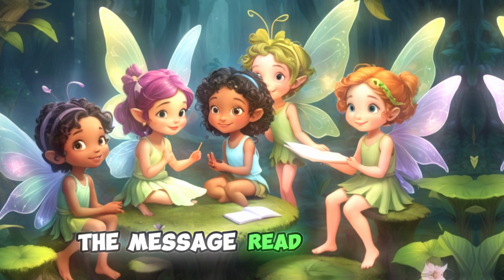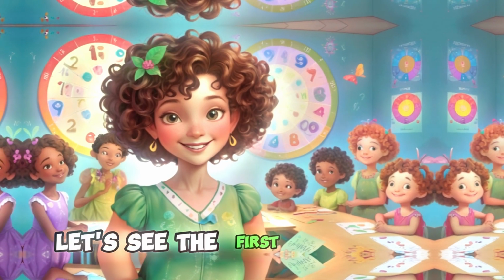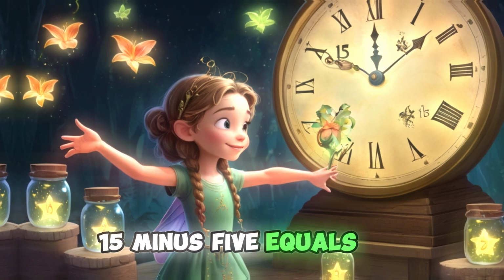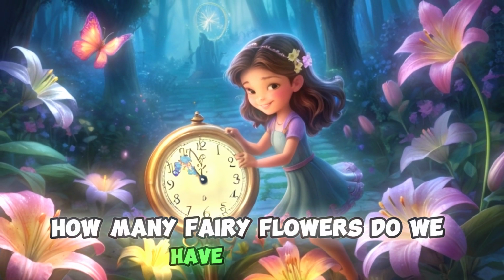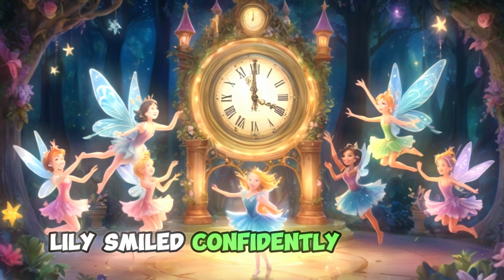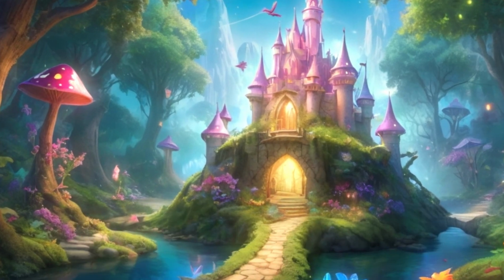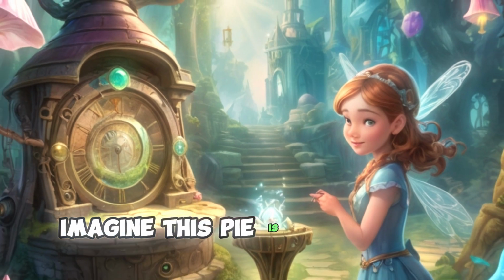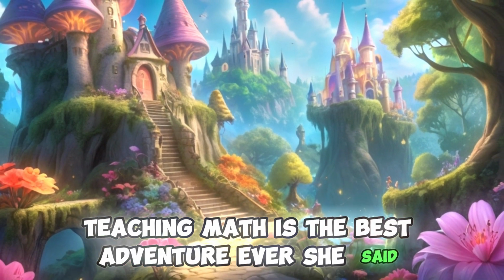Fairy Tale Math Adventure | Magical Learning with Lily the Math Fairy ✨🧚‍♀️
"Welcome to Amaris Creation! 📚✨ Dive into a magical math adventure with Lily the Math Fairy in our latest video, 'Fairy Tale Math Adventure.' Join Lily as she solves enchanting math puzzles and helps Fairyland’s magical clock come to life! Learn addition, subtraction, multiplication, and division in the most fun and magical way. Perfect for kids who love fairy tales and math!

In this video:

Meet Lily the Math Fairy 🧚‍♀️
Solve exciting math puzzles with a magical twist 🌟
Explore the enchanting world of Fairyland 🌈

Kids english story
Kids english stories
fairytale
math story
fairy tales
fairy tales in english
english fairy tales
fairy tale
fairy tail
fairy tale adventure
magical learning
magical adventures
fairy tales english
fairy tales story
fairy tales new stories
english fairy tale
math adventures fairytale land
story for kids
kids story
kids stories
kids story in english
stories for kids
bedtime stories for kids
english story for kids
story for kids in english
learning stories for kids
moral stories for kids
kids hut stories
kids learning videos
stories for kids in english
short stories for kids
fairy stories for kids
english stories for kids
kids
kids tv
for kids
kids play
kids video
kids cartoon
kids stories
kids tv shows
justforkids
kids cartoons